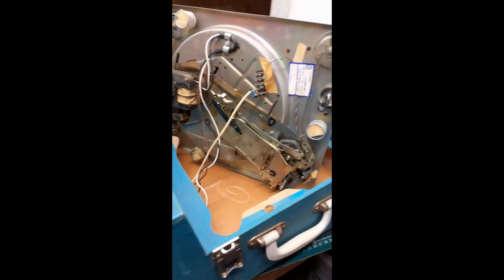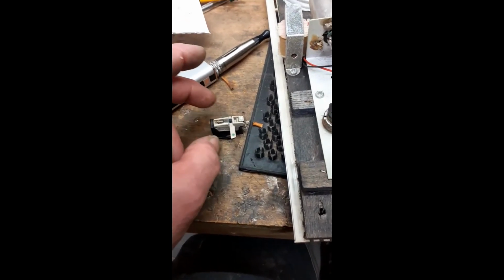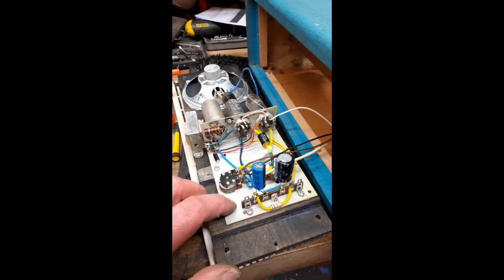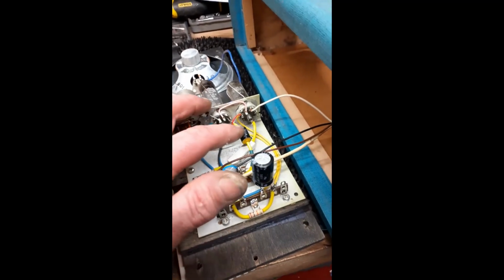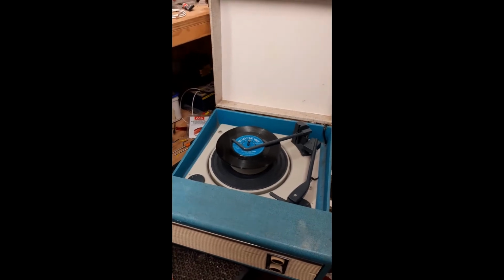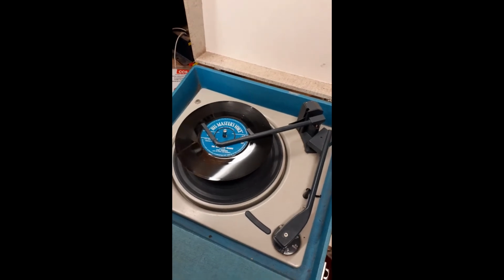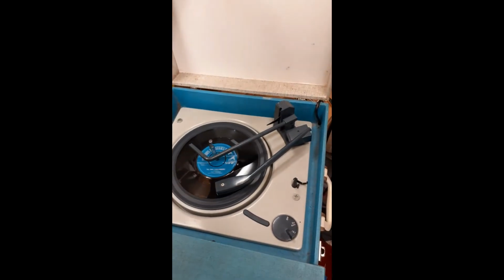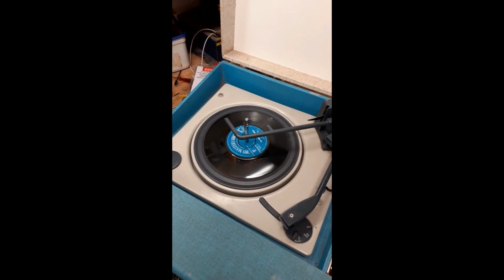fidelity record player repair and re-cap